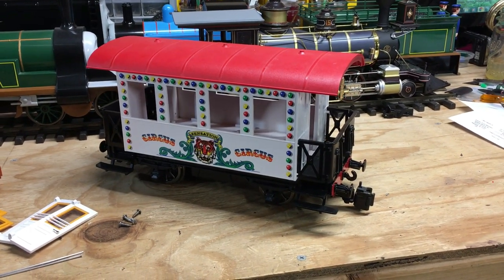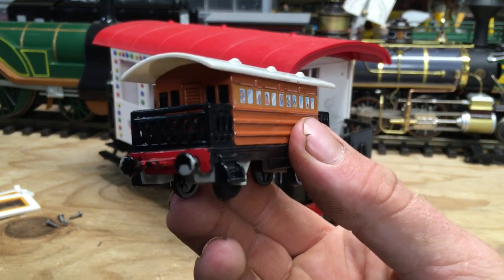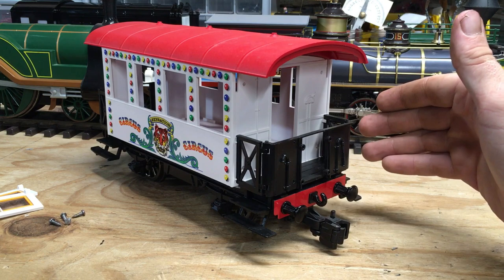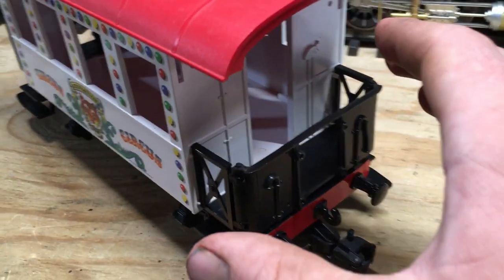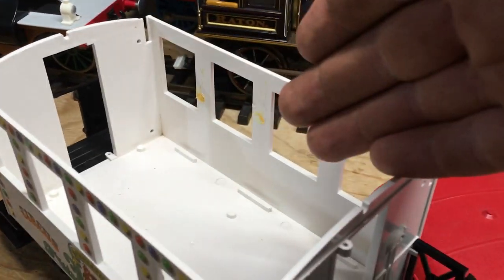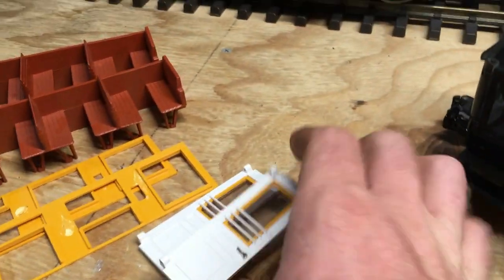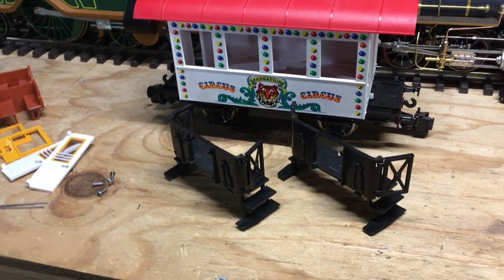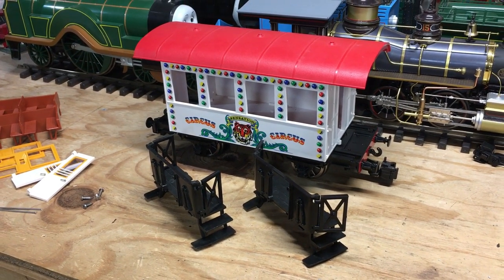Large Scale Henrietta Project: Part 2½ - Updates and Help Wanted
Here's a short update on the current status of my Large Scale Henrietta project.  As you will see, I've hit a roadblock with the balconies on the model as I can't seem to find the right material to make them, or come up with any quick solution to make something myself.  While I could move on to working on the body of the coach and come back to the balconies later, I fear I may have to modify the ends, which will cause issues if I've already completed them before the balconies.  I'm currently at a total loss what to do at this time.

That being said, this is why there hasn't been a build video on Henrietta in the last 7 months.  I'm hoping that maybe this short update can generate some discussion in the comments and maybe some of my viewers can help me come up with some ideas.  I'm in no way just going to abandon this project, but for the time being I'm only taking a break from it.  Any help would be appreciated.

If you're interested in seeing Henrietta along with some of my other Large Scale Thomas models and customs, be sure to tune into Trainworld's Thomas Tuesday on October 4th.